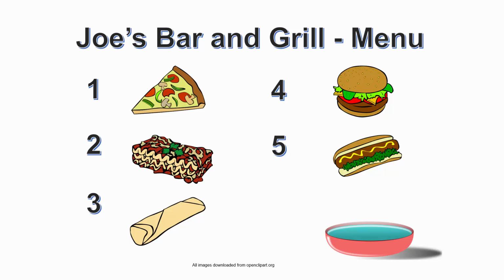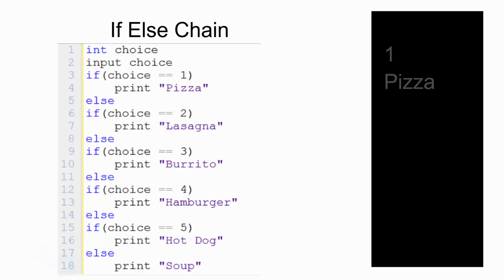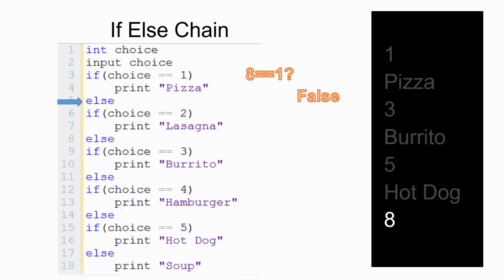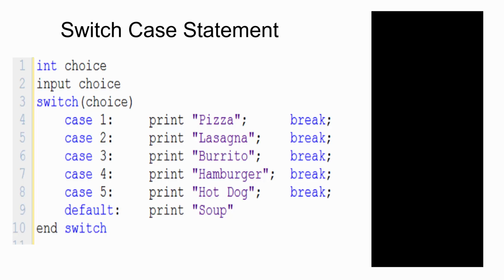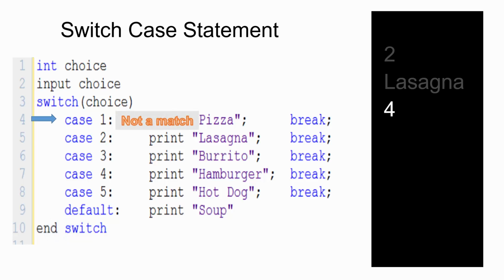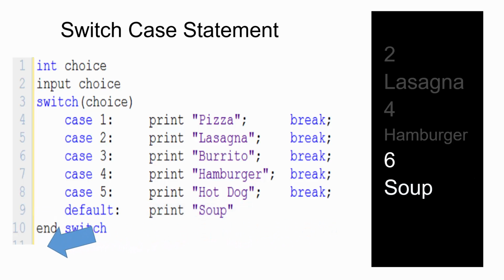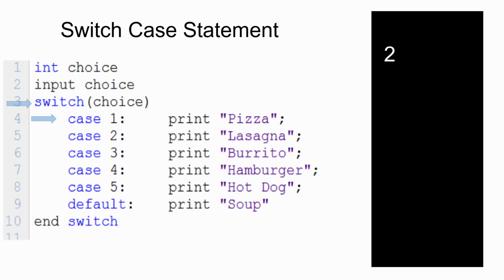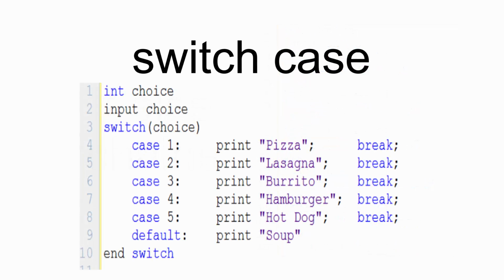Multi Way Conditionals/Switch Statements